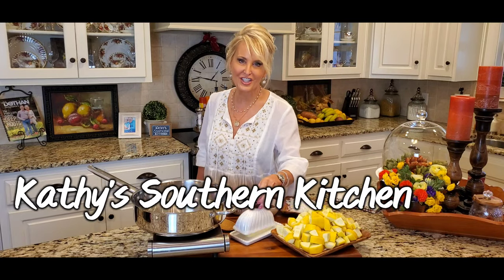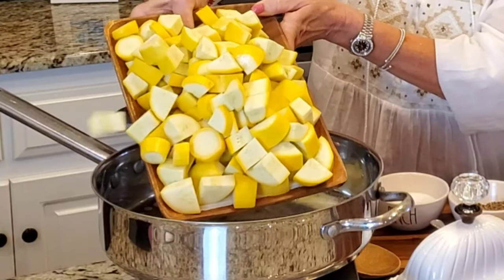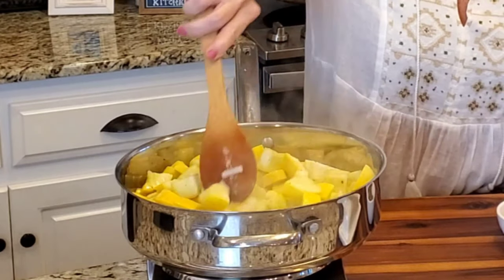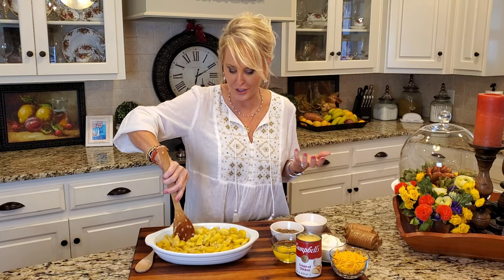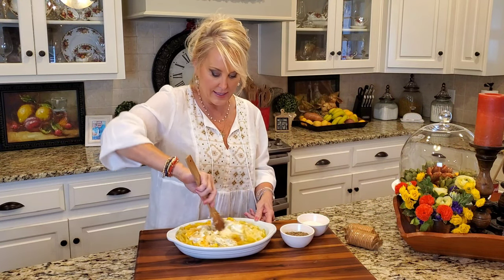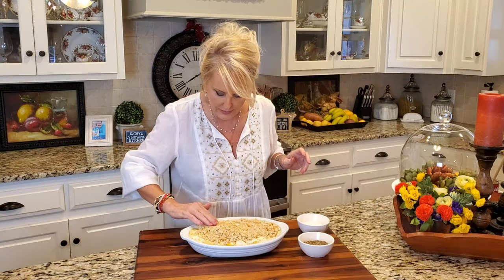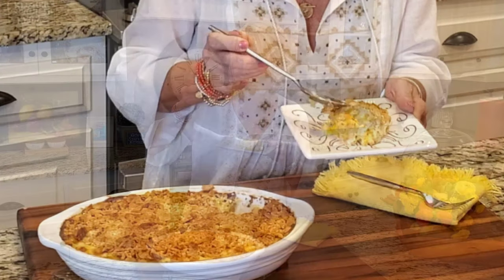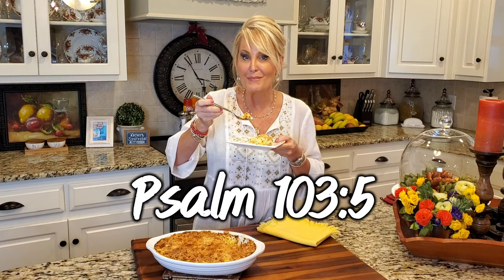How To Make Squash Casserole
Ingredients

1 lb fresh squash (about 5 medium sized squash) sliced
1 small onion chopped
1/2 stick salted butter
1 cup sour cream
1 can cream of chicken soup
1/2 cup sharp cheddar cheese
2 beaten eggs
1 tall tube crushed Ritz crackers

Method

Heat large skillet on medium high heat. Add butter, squash and onions.  Season with salt and pepper. Sauté for approximately 15-20 on medium high heat until tender.

Preheat oven to 350F. Spray 8x8 casserole dish with nonstick spray.

Add Squash and remaining ingredients to casserole dish. Fold all ingredients together. Top with ritz crackers.

Bake for approximately 45 minutes until casserole is bubbly and crackers are dark golden brown.

Allow casserole to rest at least 10 minutes before serving.